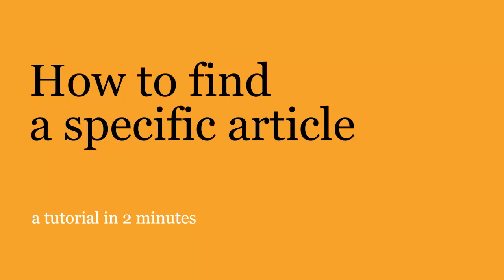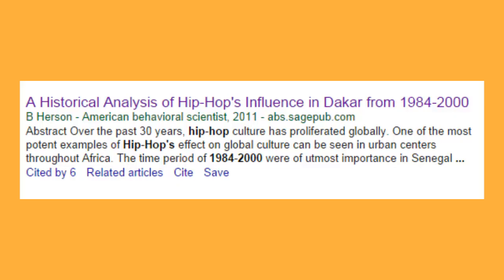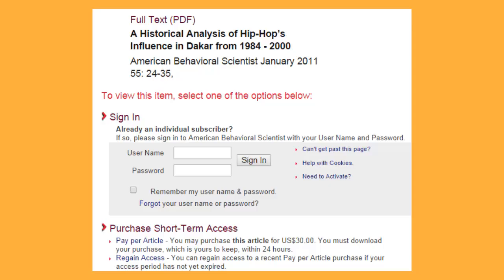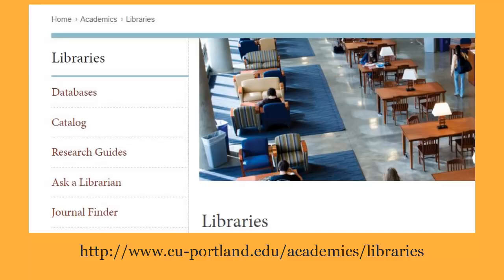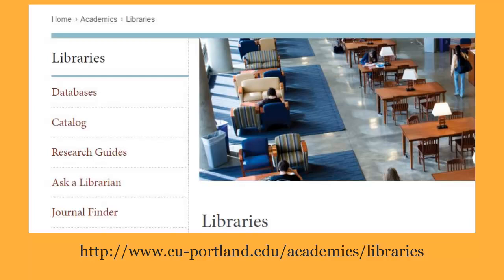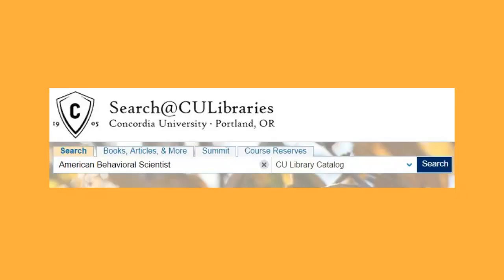OLD VIDEO: How to find a specific article : A tutorial in two minutes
If you came across this link from Blackboard or a library page, please let the library know so we can update the link!

Best viewed in full screen, a quick video that shows you how to locate an article (when you know the title) in the CU Library. Don't pay for articles from Google! Get them for free from the library instead.